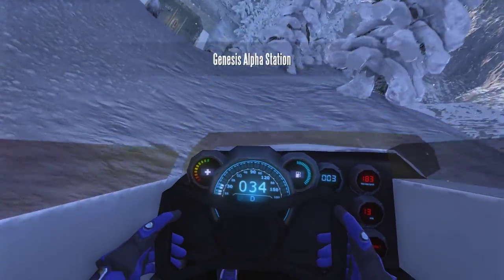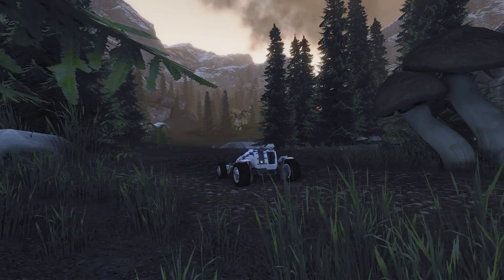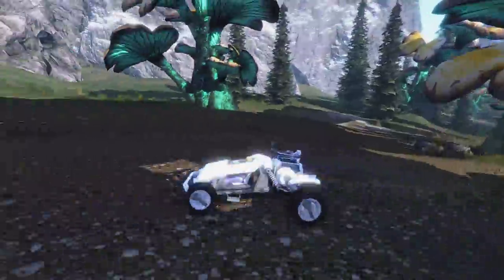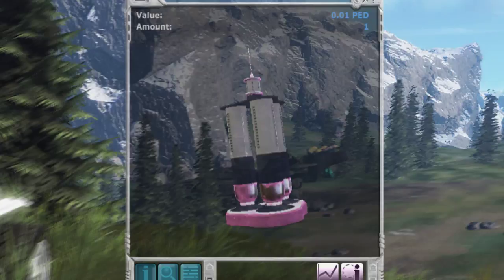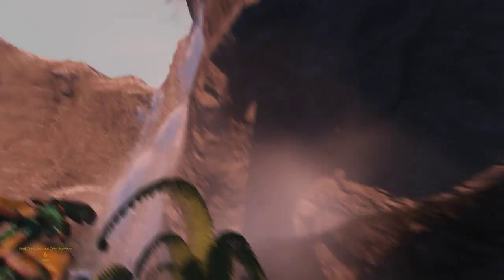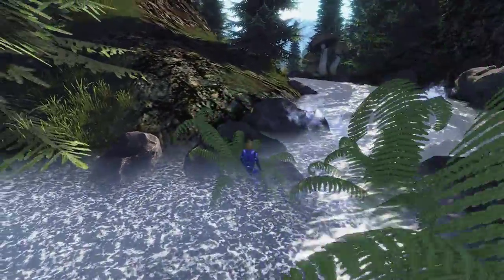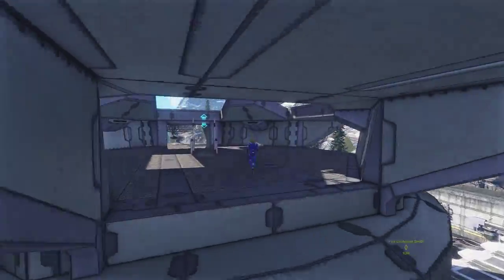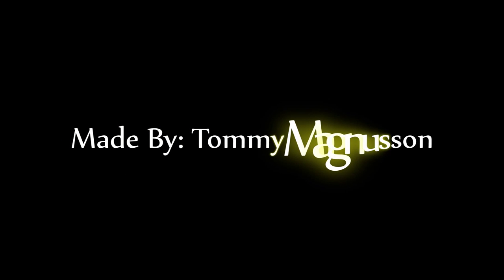Planet Calypso - The New Starting Zone (Game Introduction)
An introduction I've made to the game Planet Calypso where I am showing off some of the newbie island starting zone along with a commentary about how the game works and so on for those of you that haven't played it yet.

I hope you enjoy it! And I can't just stop talking in that new microphone of mine! Not that I usually can stop talking, but this makes it even worse! ^_^

The game Planet Calypso, also known as Entropia Universe or Project Entropia is owned and run by the company MindArk in Gothenburg, Sweden and features a real cash economy where you can buy and sell items for real money using the Project Entropia Dollar (PED) currency.

You can also donate for my work here if you wish to!